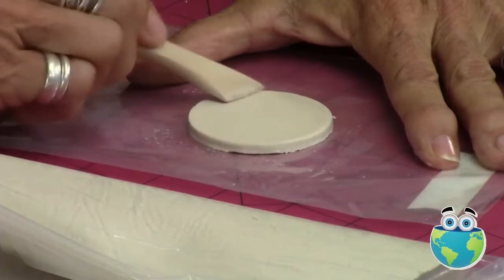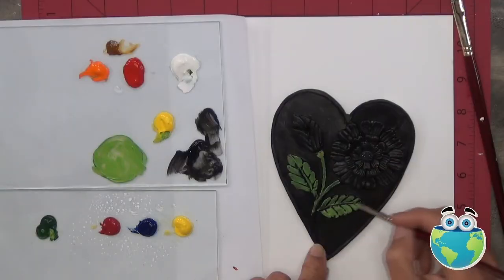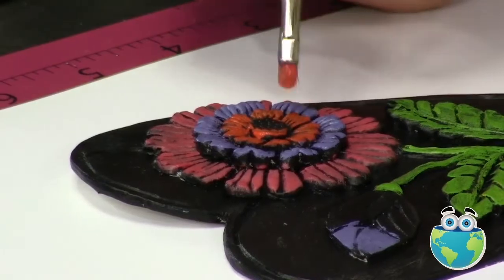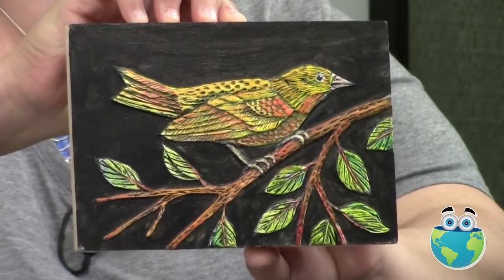Dimensional Art with Paper Clay with Rogene Mañas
Join mixed media artist and author, Rogene Mañas for a fun 3-day onlone workshop creating dimensional wall art with paper clay. Create bas-relief images that have the look of carved wood and leave people wondering how they were made. Paper clay is an easy-to-use, air-dried clay that holds amazing detail, is non-toxic, and does not require baking or firing. It comes out of the pack ready-to-use and is available at most art supply and craft stores. This unique and innovative process is fun, flexible and forgiving, making it perfect for beginning and advanced students alike. Another amazing art course online!